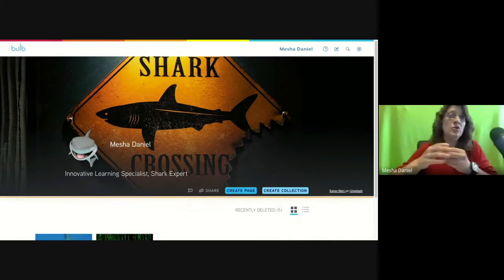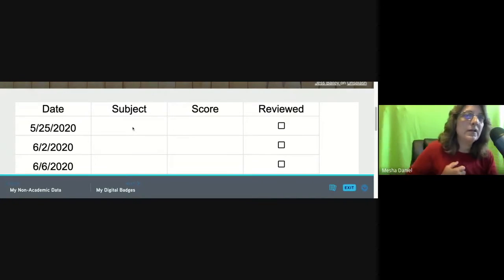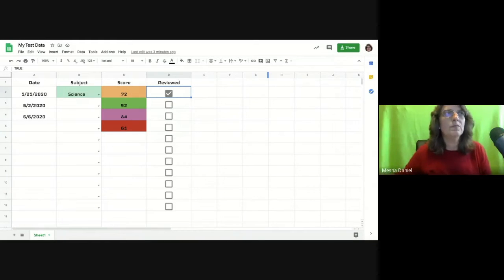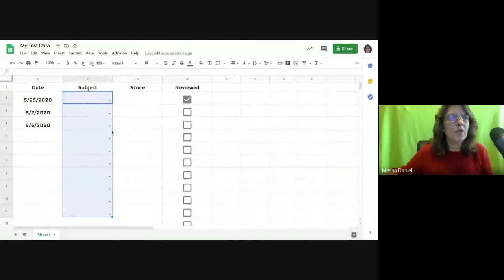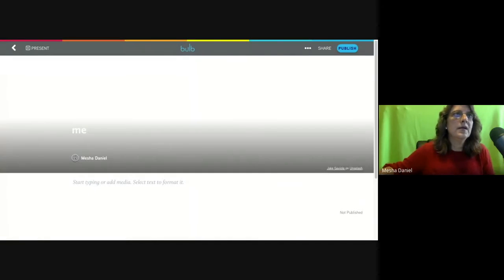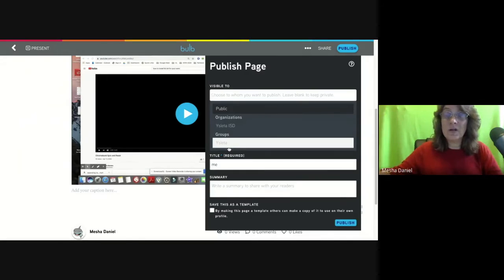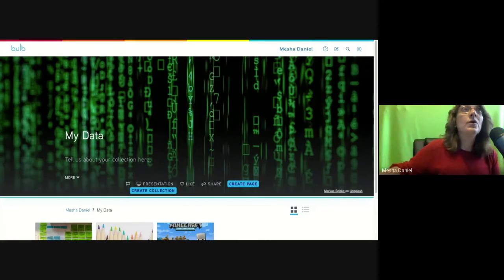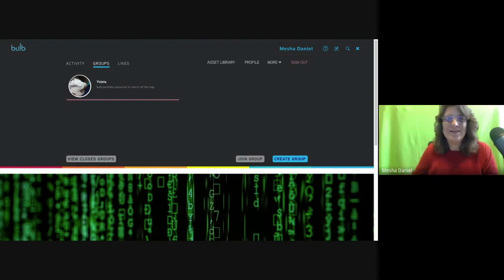Digital Data Binders for Anytime:Anywhere Access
This video is a recording of Innovative Learning's Blended Learning Design Studio training session on Digital Data Binders.